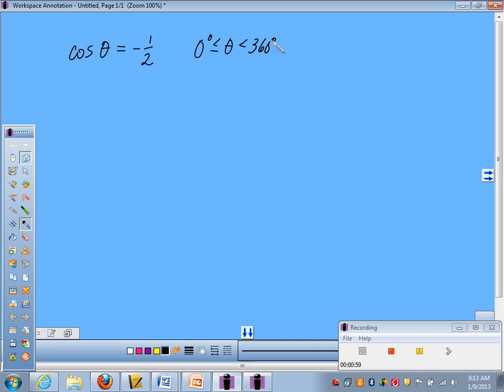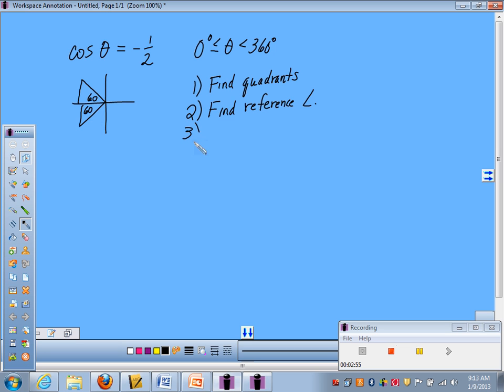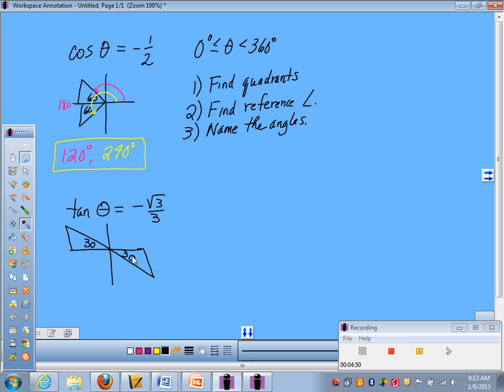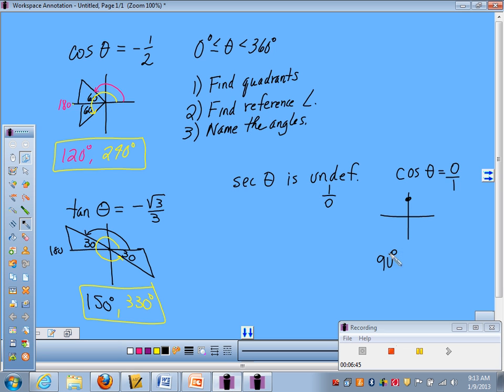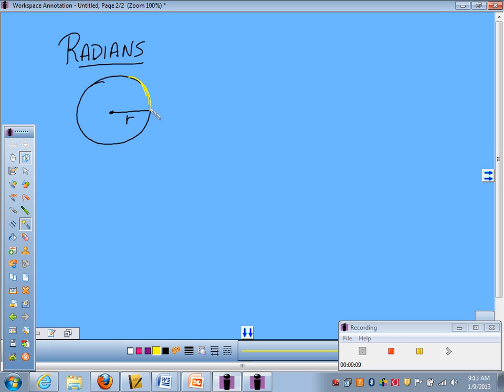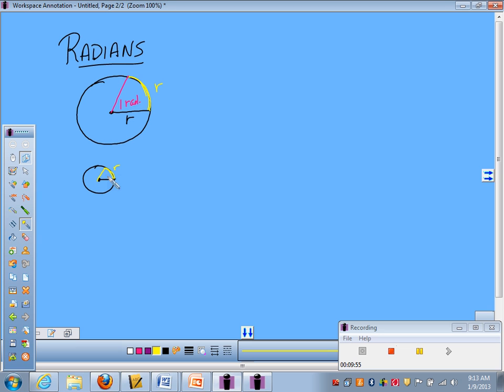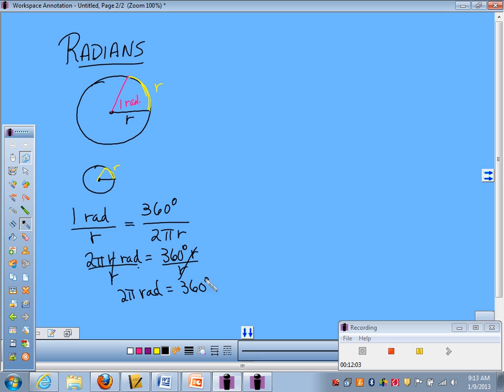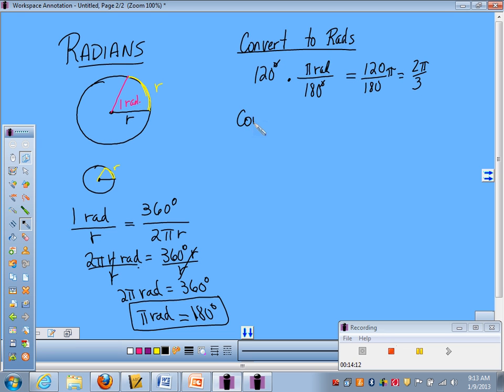Radians Part 1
Finish special angle values in degrees.
Radian measure and converting radians to degrees.